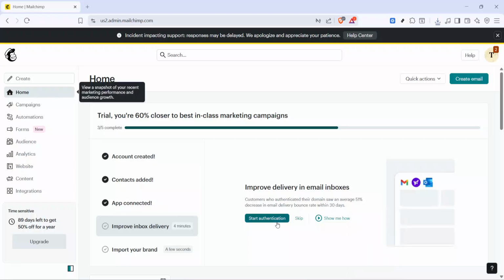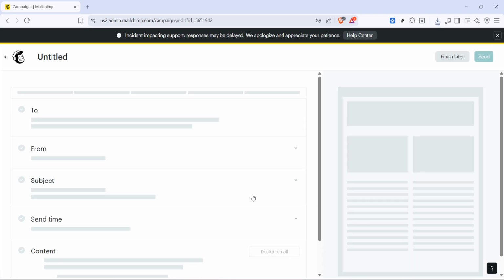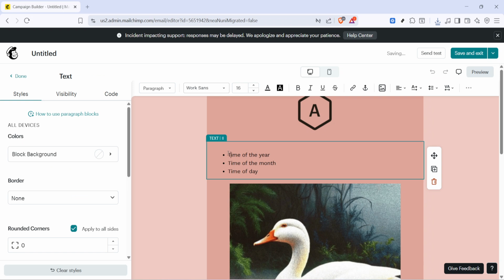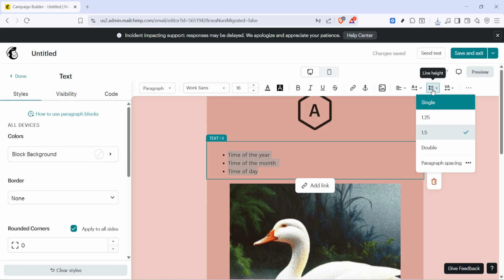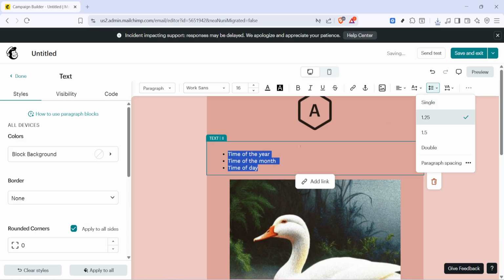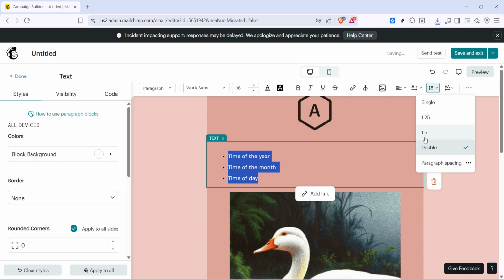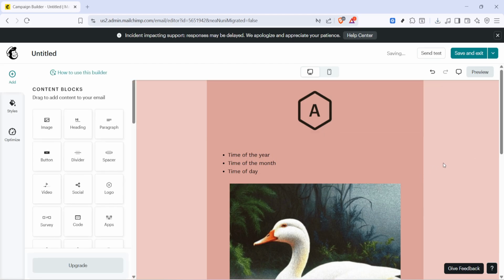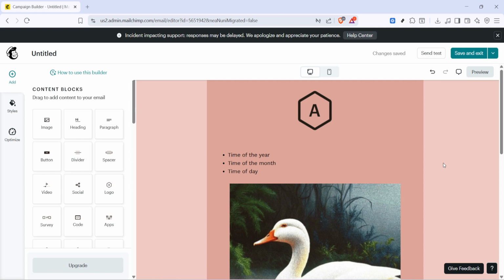How to Adjust Line Spacing in Mailchimp (Step By Step 2026)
How to Adjust Line Spacing in Mailchimp